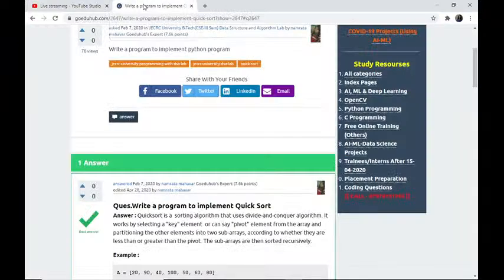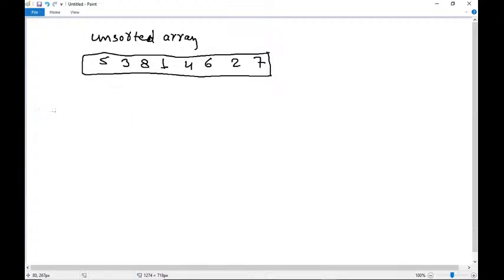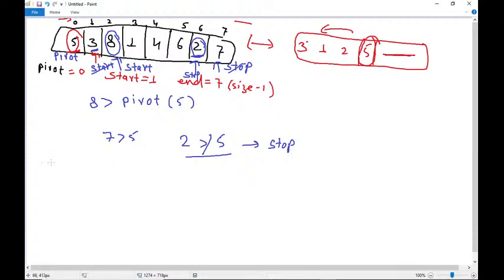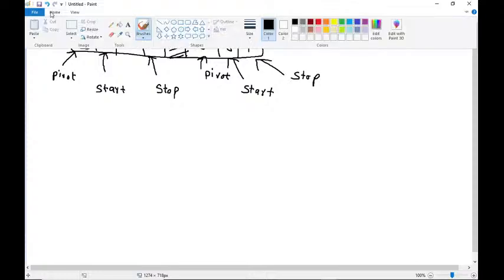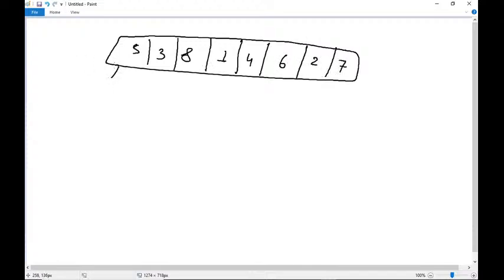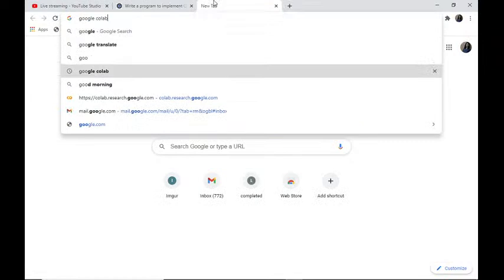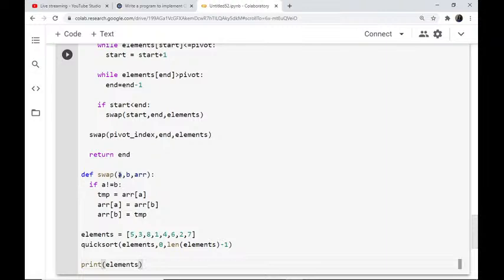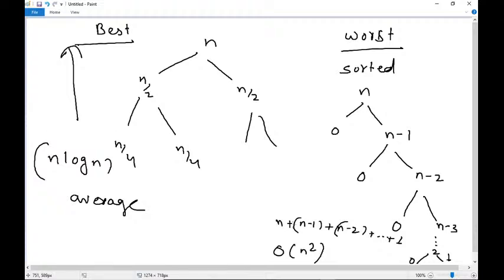Online Certified Winter Training Program in DSA with Python: Class-16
quick-sort